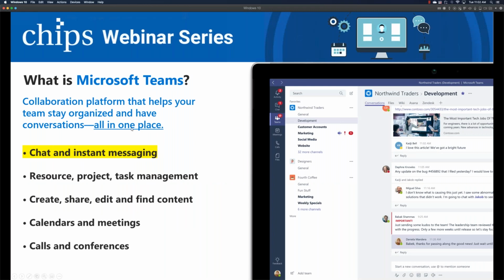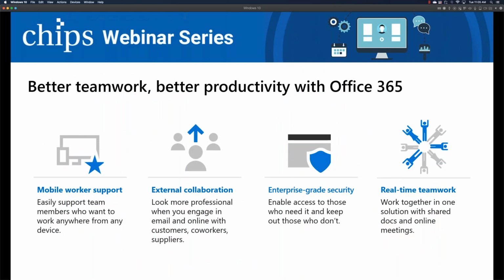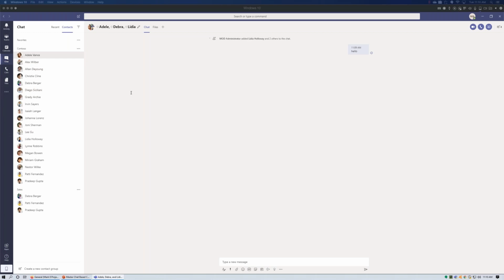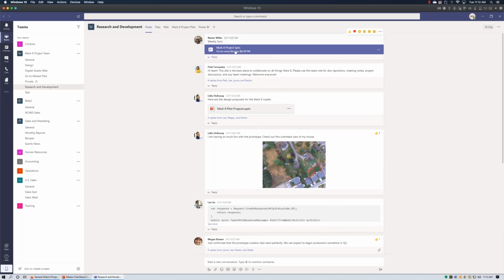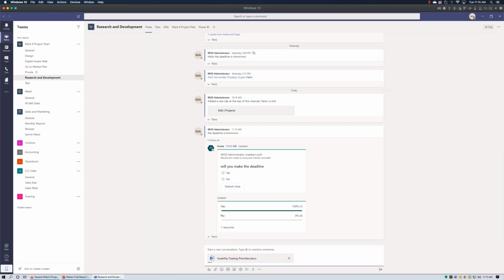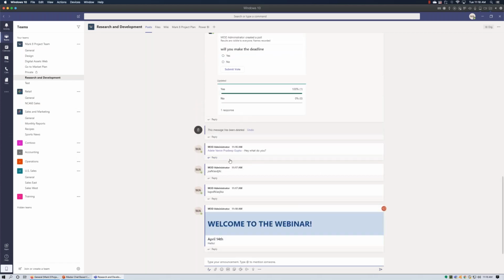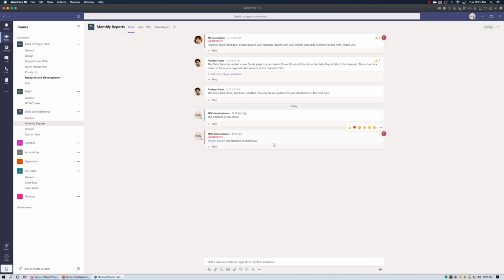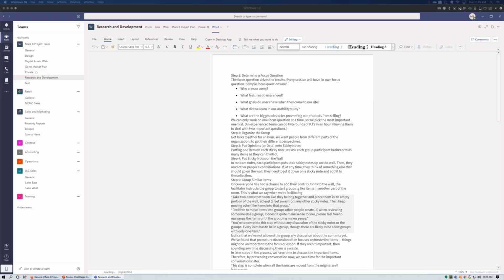Master Chat Based Collaboration with Microsoft Teams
The way people work together is evolving. Unique projects, workstyles, functional roles, and workforce diversity call for a complete set of collaboration tools. People are working from everywhere, and even the physical workspaces we’re all familiar with are changing. As this appetite for new ways of working together grows, Microsoft and CHIPS are finding new ways to support it. Office 365 offers a full set of solutions, including Office 365 ProPlus, Outlook, Yammer, SharePoint, Skype, and now, Microsoft Teams.

Join this webcast to:

- See how Microsoft Teams provides a personalized hub for team work
- Use chat for today’s teams in a threaded, persistent way that keeps everyone engaged
- Customize options for each team with channels, connectors, tabs, and bots